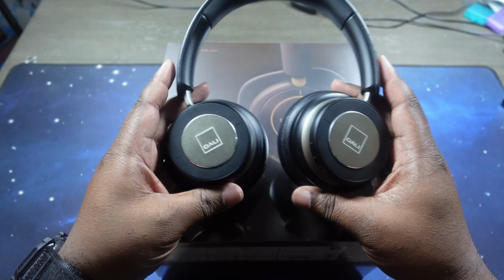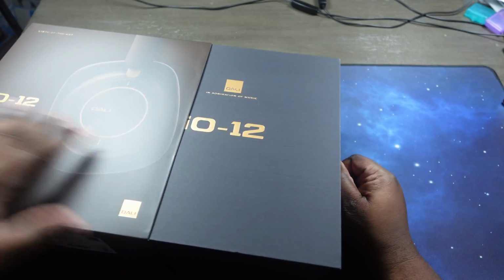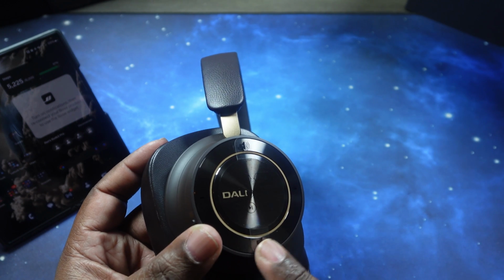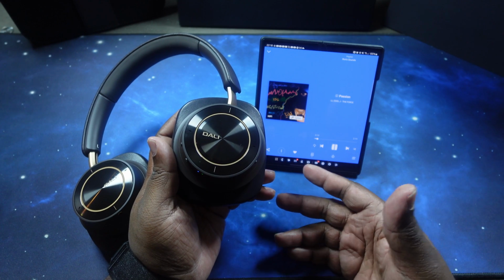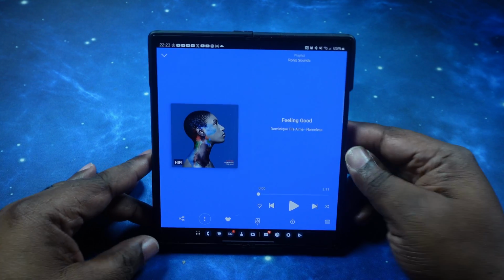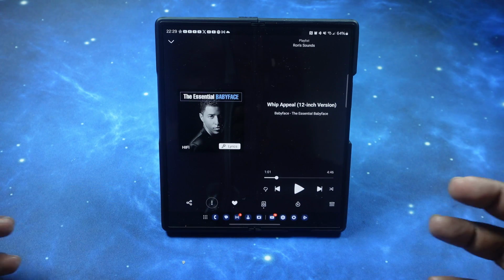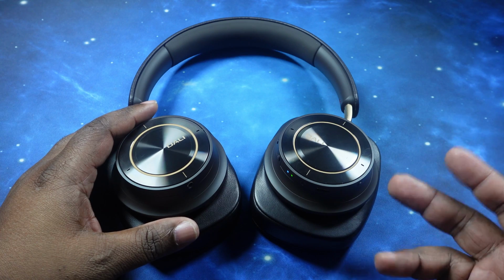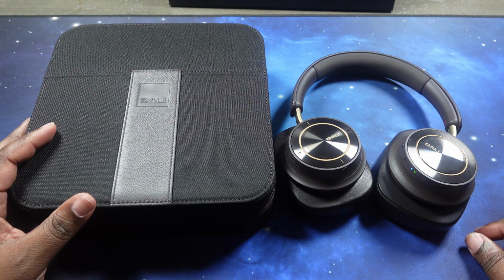DALI iO-12 Headphones | Unboxing & Review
What's good YouTube?!? In this video we'll unbox and review the DALI iO-12 headphones. Join me as I unbox the headphones, its accessories and put them through its paces!! LET'S GO!!

***Disclamer***  Product(s) in this video was purchased with my own money.

Timestamps:
00:00 - Intro, Specs & Unboxing
11:57 - Pairing Test
14:50 - Multipoint Connection Test
19:04 - Button Controls Test
22:01 - Mic Test
22:21 - ANC Test
25:33 - Sound Test
40:09 - Likes & Dislikes
44:58 - Outro